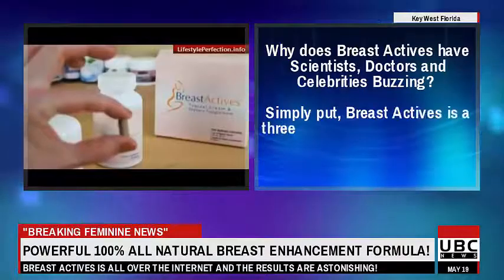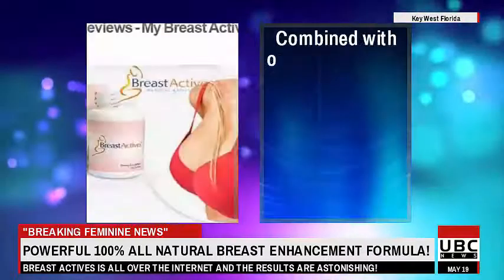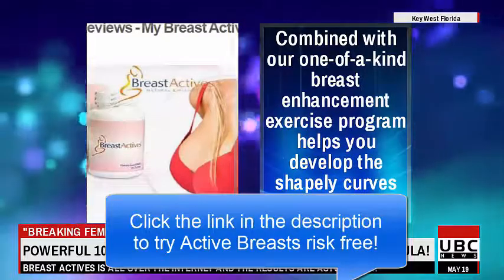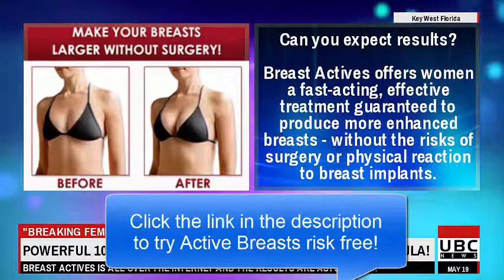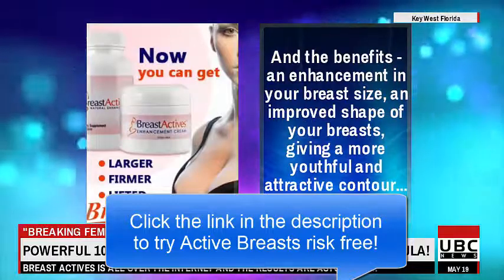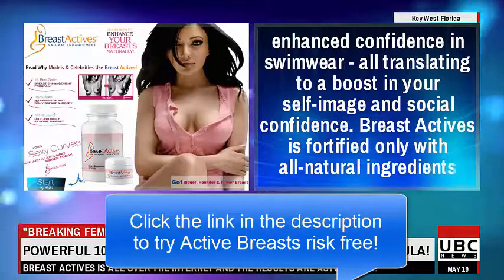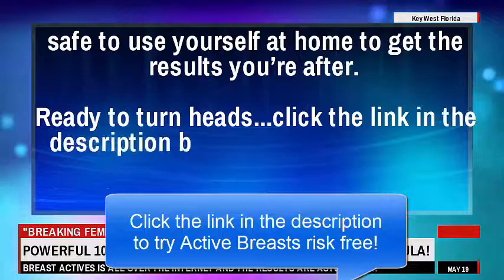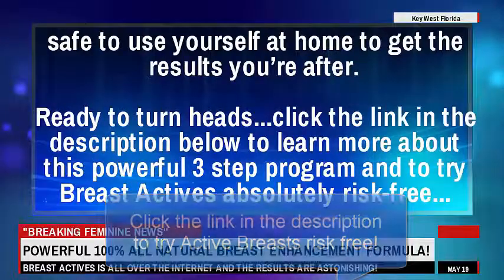How To Enlarge Your Breasts Naturally In 30 Days 3 Steps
to try Breast Actives absolutely risk-free - 100% guaranteed to meet your expectations or your money back

Breast Actives is all over the Internet and the results are Astonishing!

Powerful 100% All Natural Breast Enhancement Formula!

Why does Breast Actives have Scientists, Doctors and Celebrities Buzzing?

Simply put, Breast Actives is a three step natural enhancement system that uses only all-natural ingredients.

Combined with our one-of-a-kind breast enhancement exercise program helps you develop the shapely curves you're after.

How does the Program work?

Step 1: Ingest one pill every day with a glass of water before or after your first meal.

Step 2: Place a small amount of creme on the fingertips and massage thoroughly on breasts each morning, or as recommended by your skin care professional.

Step 3 Follow our one-of-a-kind breast enhancement exercise program

Can you expect results?

Breast Actives offers women a fast-acting, effective treatment guaranteed to produce more enhanced breasts - without the risks of surgery such as scars or physical reaction to the artificial breast implants.

And the benefits - an enhancement in your breast size, an improved shape of your breasts, giving a more youthful and attractive contour, enhanced confidence in swimwear - all translating to a boost in your self-image and social confidence

Breast Actives is fortified only with all-natural ingredients safe to use yourself at home allowing you to get the results you’re after.

Enhance breast size naturally
increase breast size naturally
increase bust naturally
bust enhancing
natural breast enhancing
deer massage
increase cup size
enlarge breasts
natural ways to increase breast size
breast massage
breast enhancing massage
enhance breasts naturally
increase breast size
how to increase breast size
breast enlargement